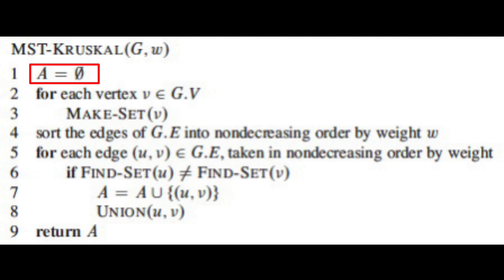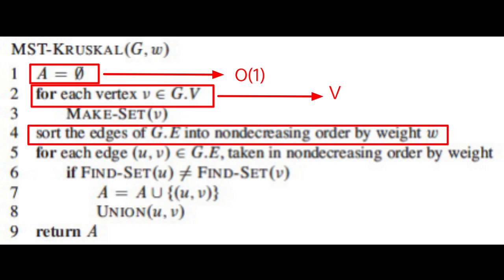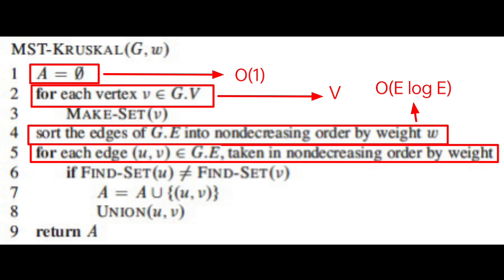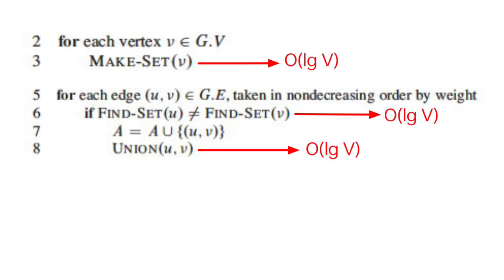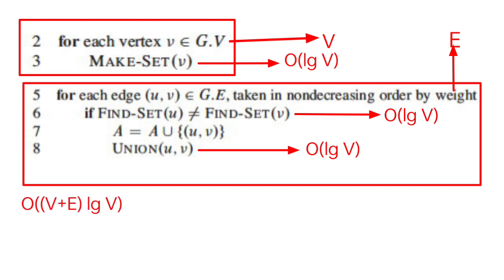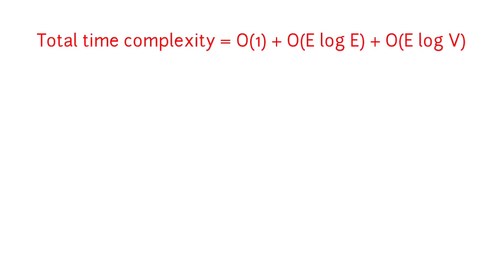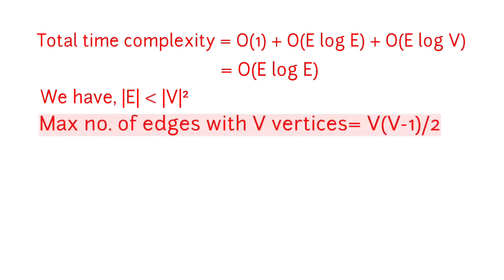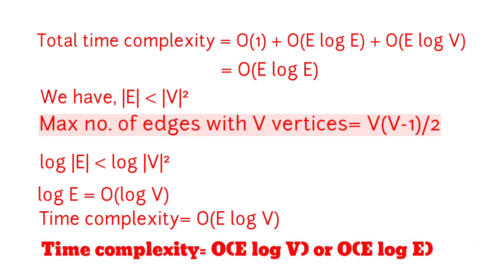Kruskals Algorithm - Part 3 - Time Complexity Analysis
The algorithm is explained in Part 2.